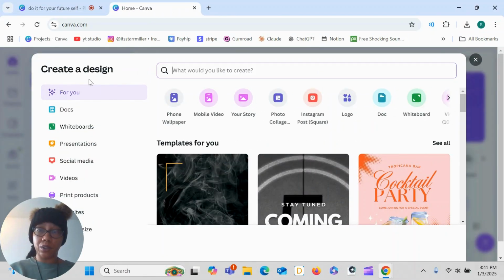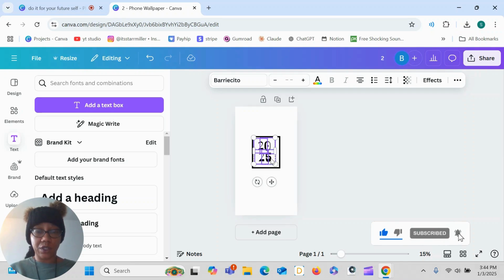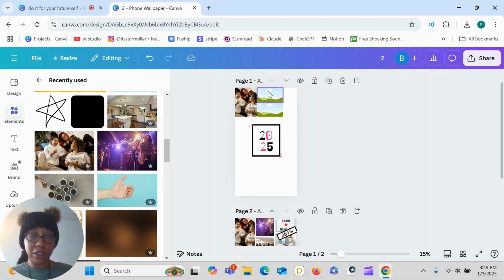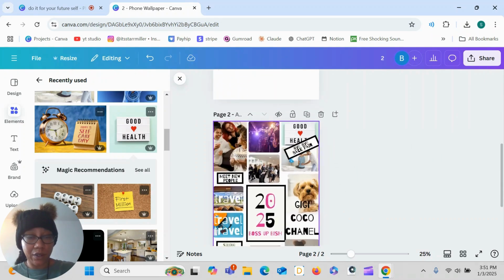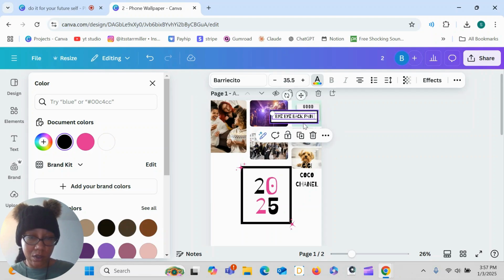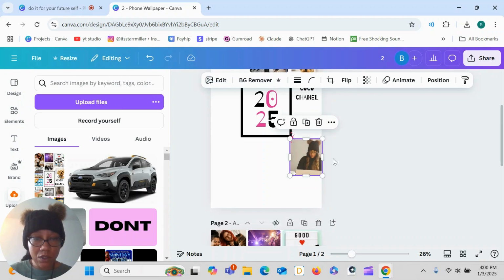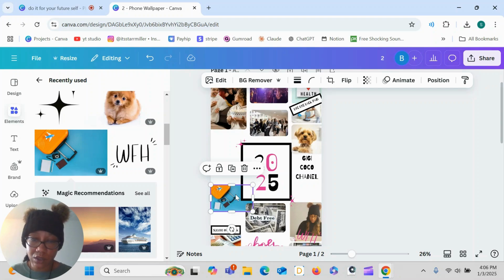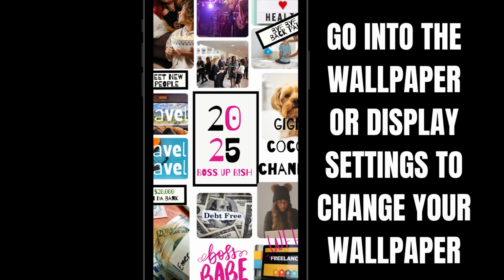Create a Digital Vision Board for Your Phone to Manifest Your Goals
Want to take your goals everywhere you go? Learn how to create a digital vision board for your phone to manifest your dreams and keep your ambitions front and center. In this step-by-step guide, I’ll show you how to design a vision board that motivates and inspires you daily. Perfect for beginners and creatives, this method transforms goal-setting into a visual and interactive experience. From choosing the right images to setting your intentions, we cover it all. Ready to bring your dreams to life? Watch now and take the first step towards your vision!